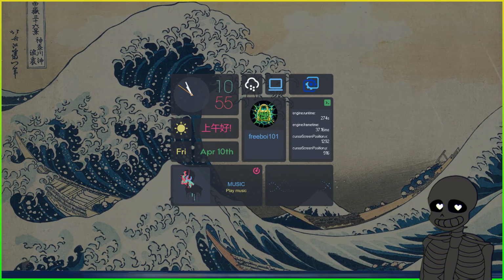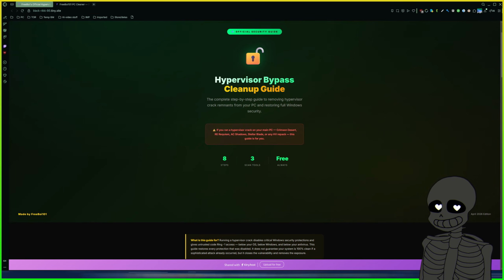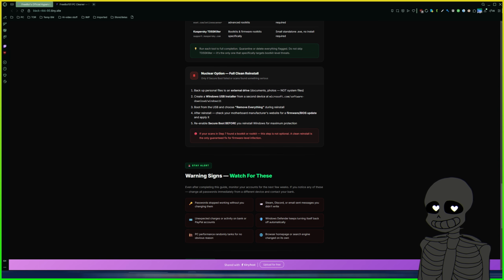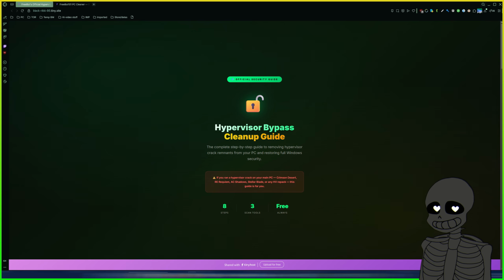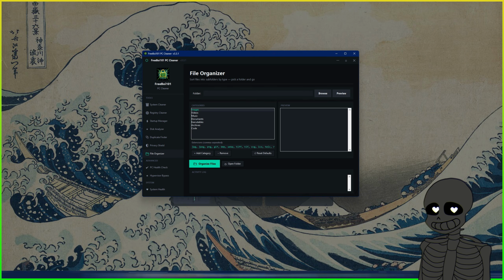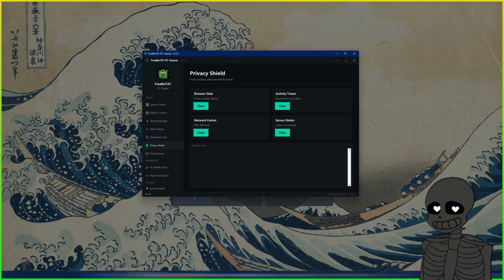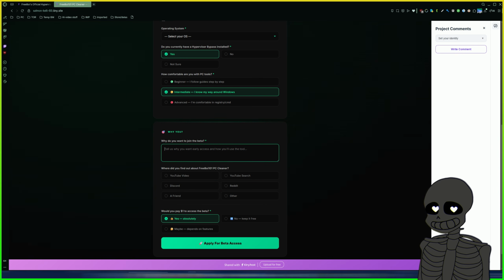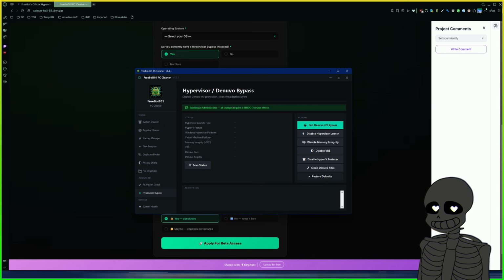Hypervisor Bypass — I'm Building The Tool That Fixes It (Dev Log)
In this video I'm breaking down the FreeBoi101 PC Cleaner tool I've been building — specifically designed to clean Hypervisor Bypass from your system. This is Part 3 of the Hypervisor Bypass series. I walk through each working option live, show you what it does, and explain what's coming next.

This tool is still in dev but most features are already working. Beta testers get early access before the public release.